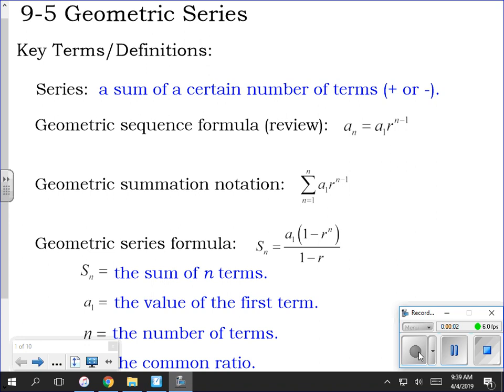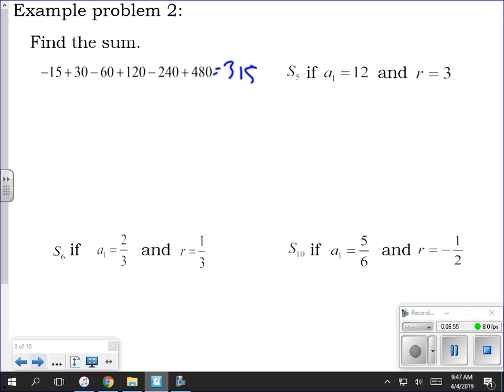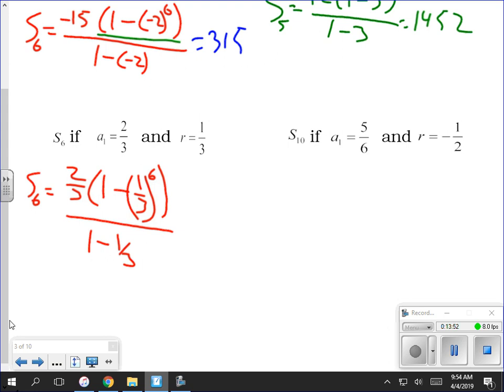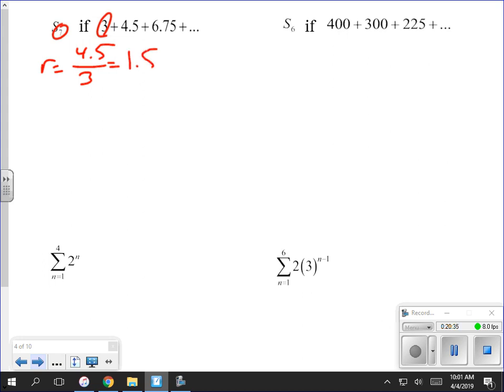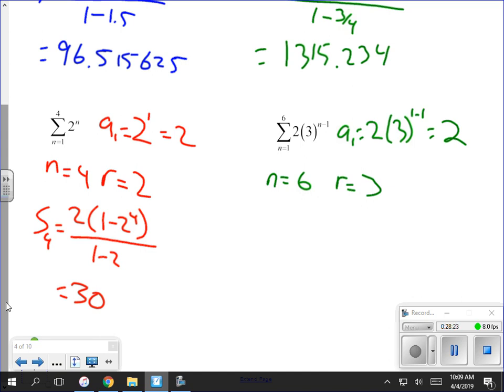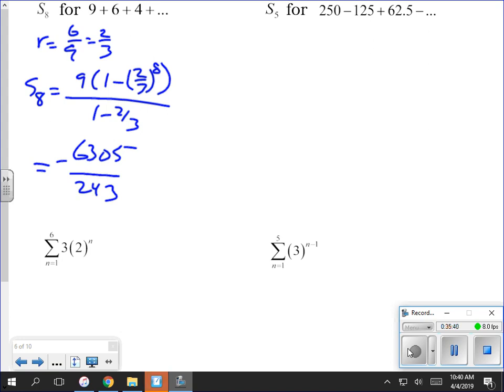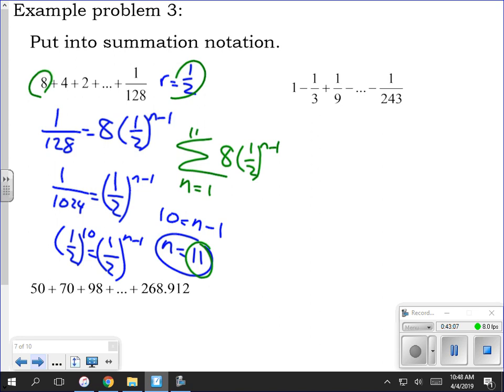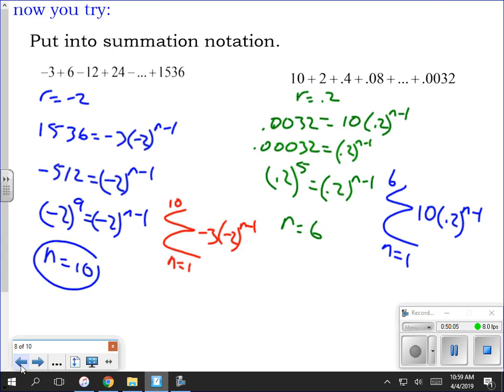Alg 2 9 5